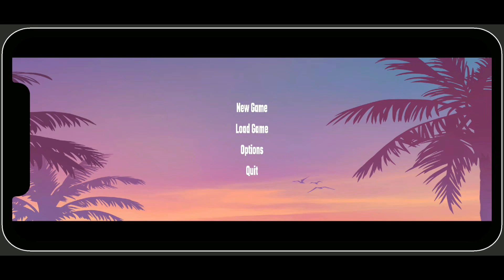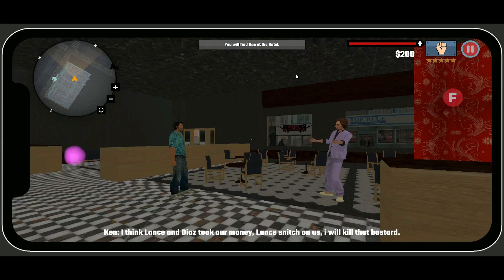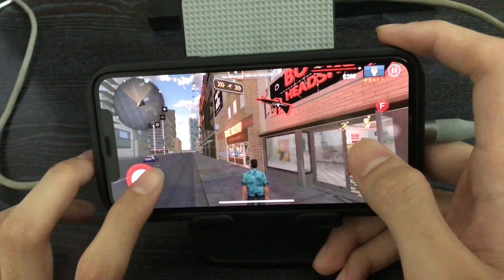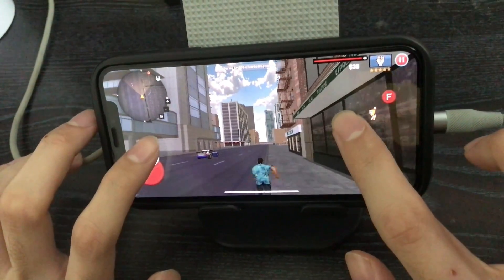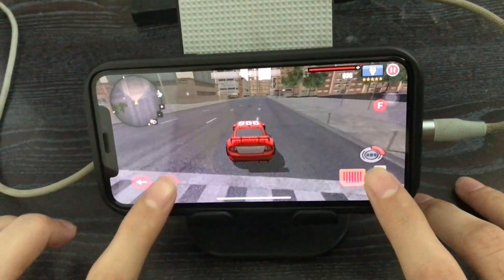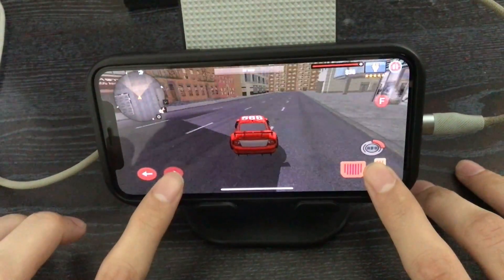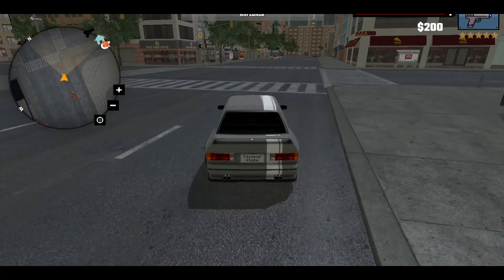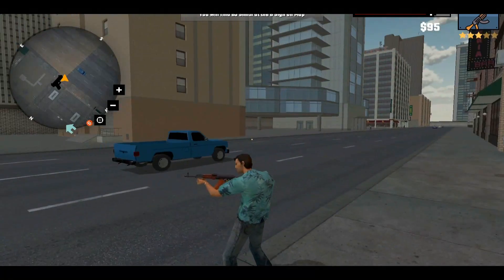GTA Vice City 2 | Unity Mobile iOS Android Grand Theft Auto Vice City Game Development Course 2025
This is tutorial # 01. In this course you will learn and build third person shooter and story based game like GTA VICE CITY. So you will learn and implement advanced player controller, advanced car controller, advanced characters ai for people in game, advanced mini map system, smooth and advanced mobile inputs system and advanced mobile ui and much more.